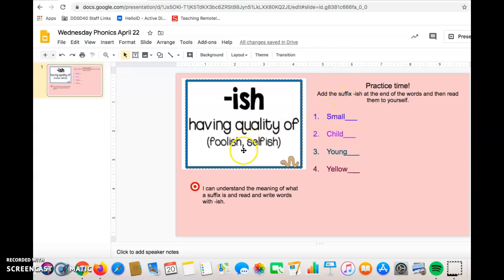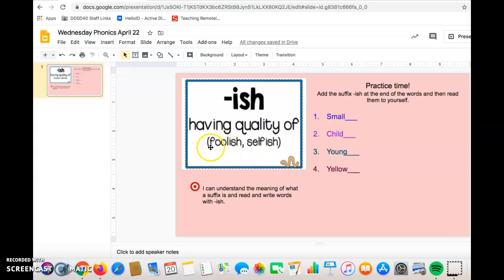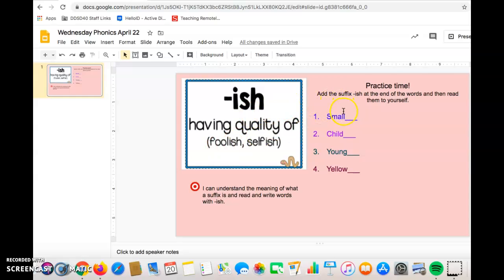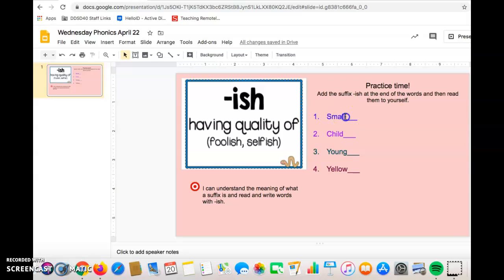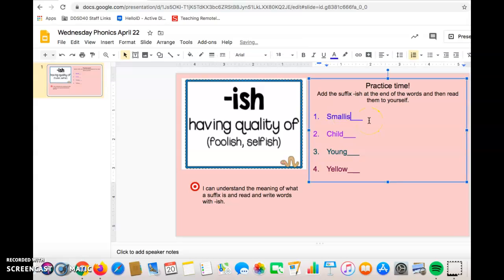Phonics April 22